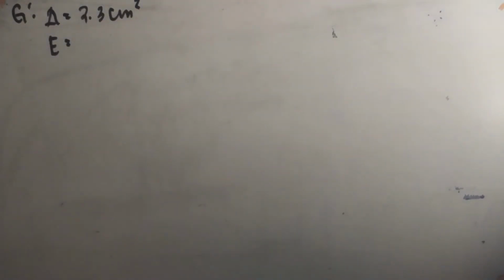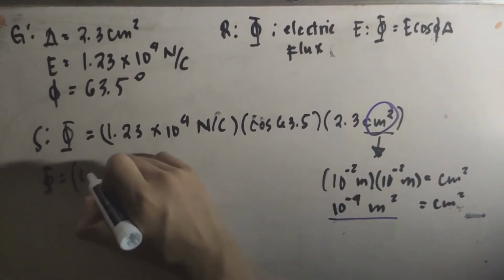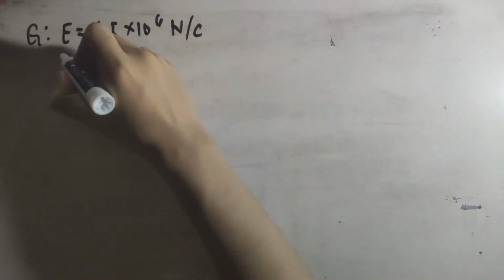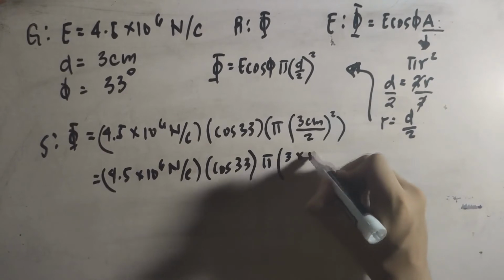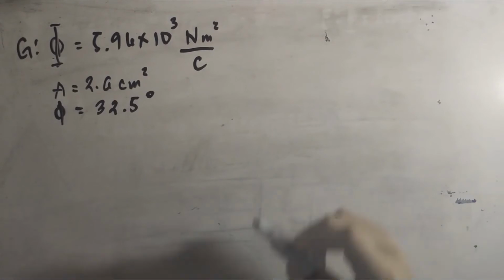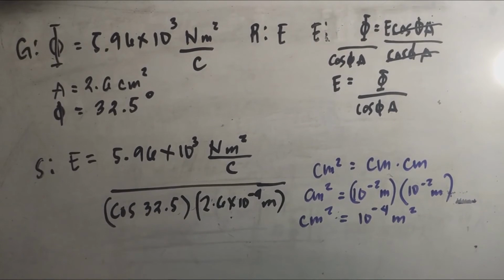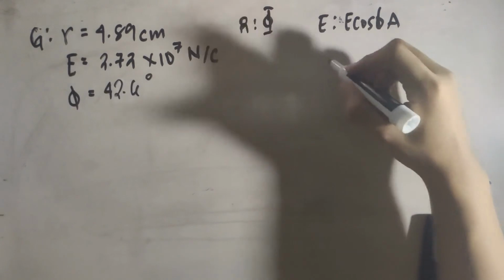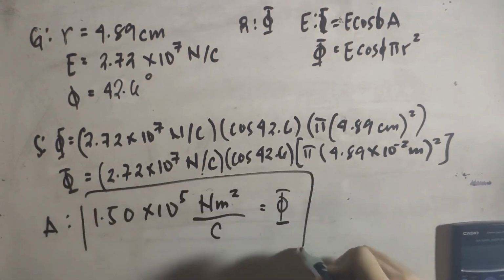L3 Electric Flux (PracExer)